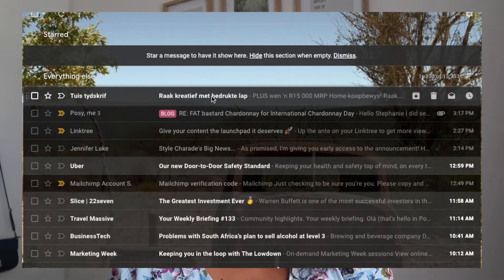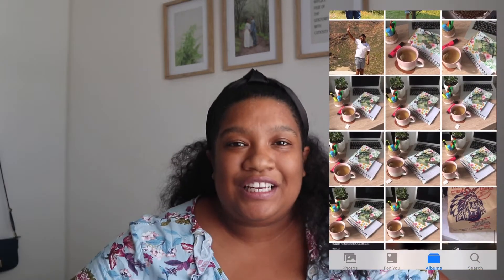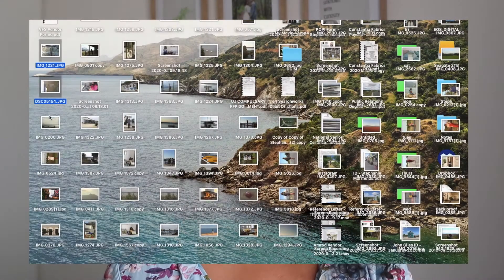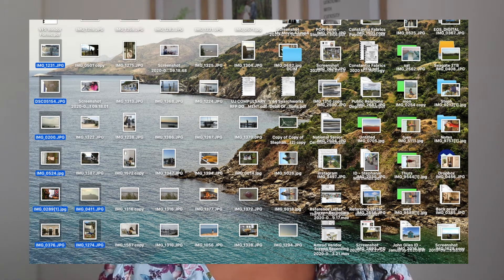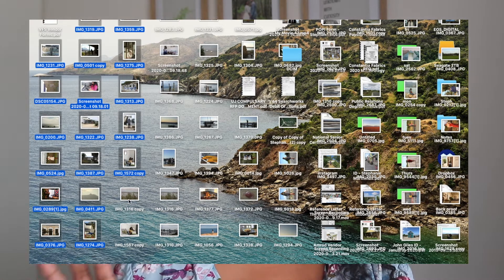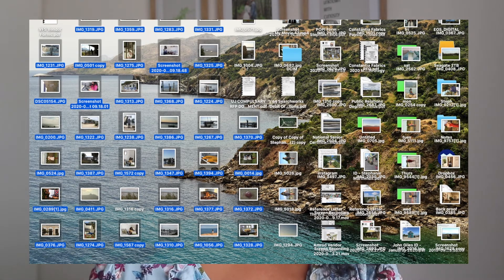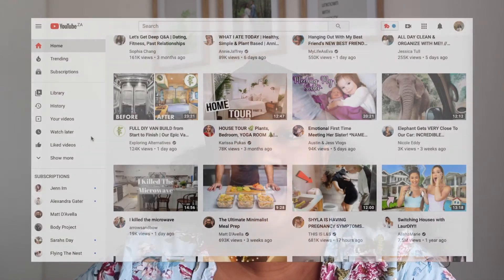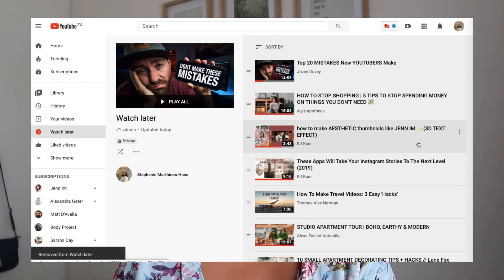10 WAYS TO DECLUTTER YOUR DIGITAL SPACE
It's time we declutter our digital space! I share 10 ways to start decluttering things we've been hoarding on our electronics.

ABOUT

Hi, I'm Stephanie.

A proud promoter of small-town travels and lifestyle, while residing in Cape Town, South Africa. I love promoting small towns in the Western Cape so I document my experience and share it with you all.